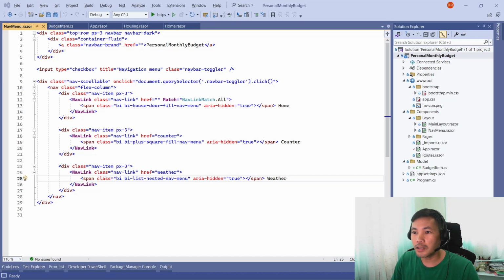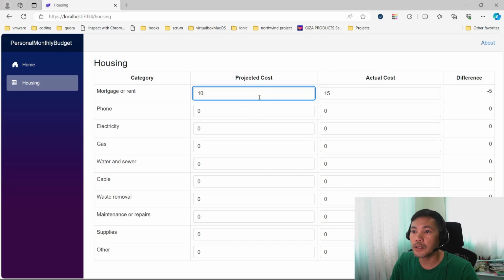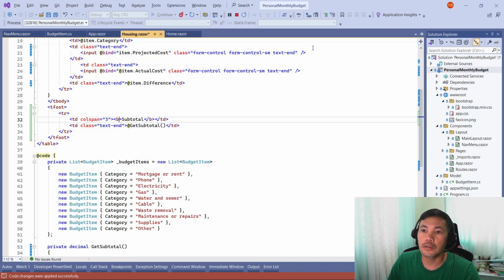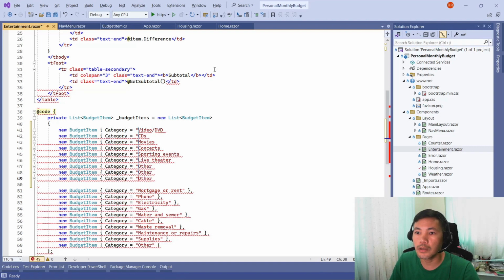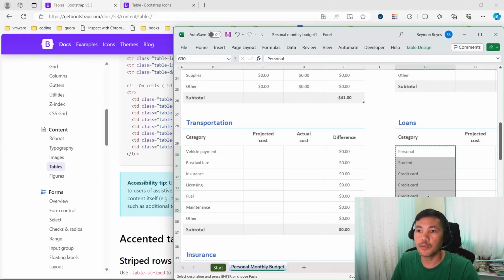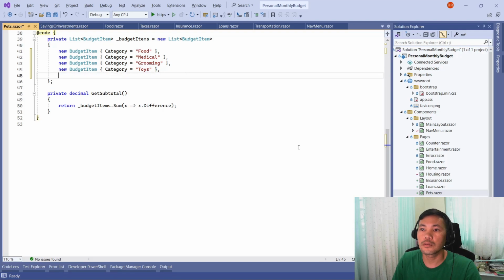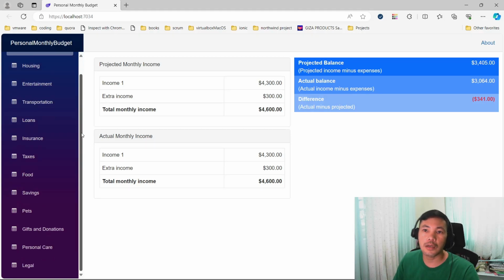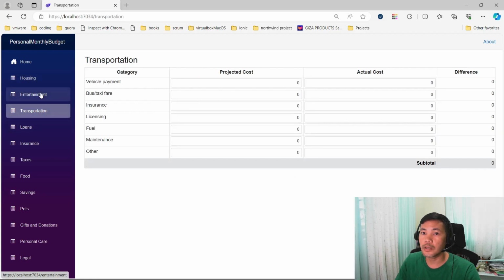Personal Monthly Budget Blazor Application Part 2 | MS Excel to Blazor